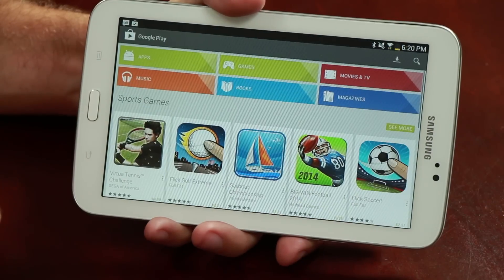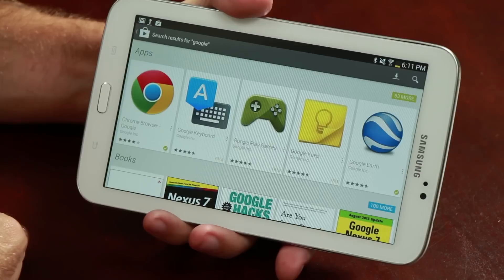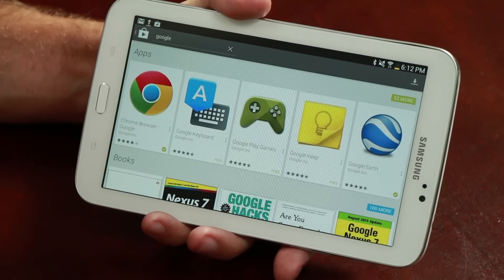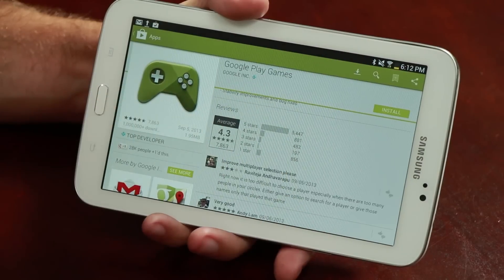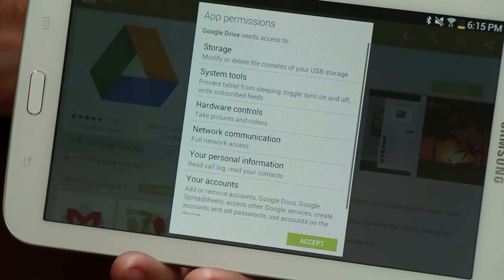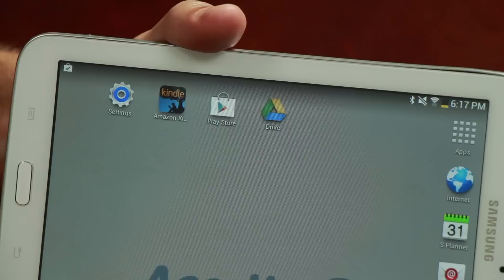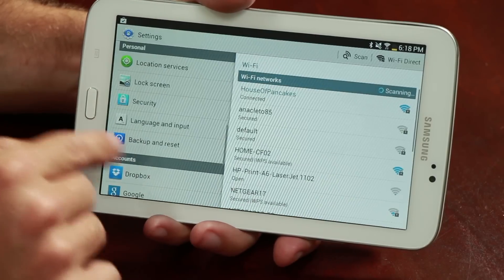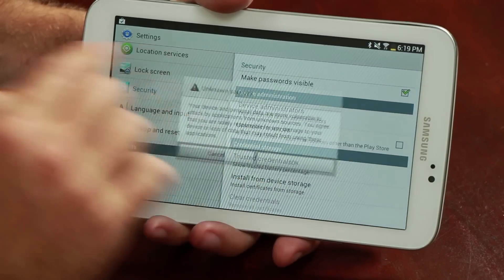How to Download Apps for Android Tablet : Important Android Tips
Downloading apps for the Android tablet is something that you can easily do right from the Google Playstore. Download apps for an Android tablet with help from a mobile app professional in this free video clip.